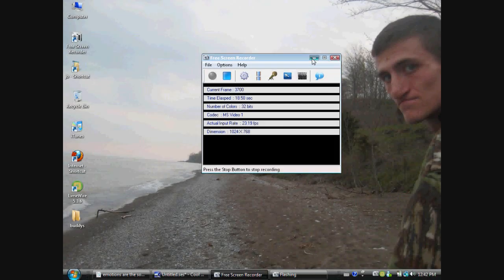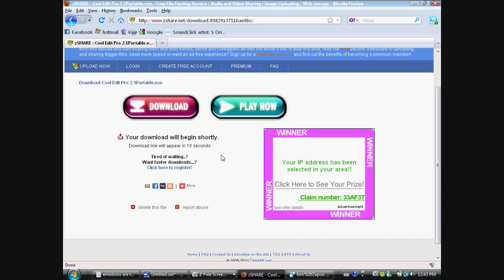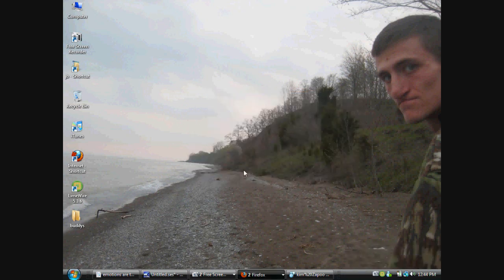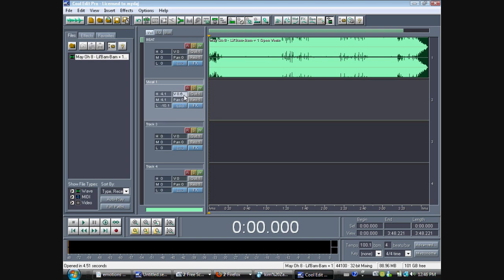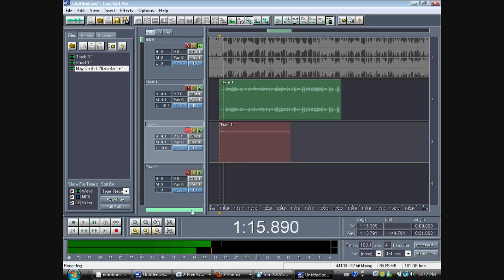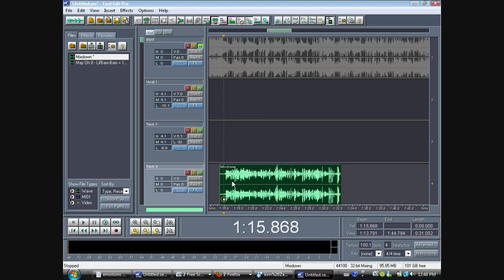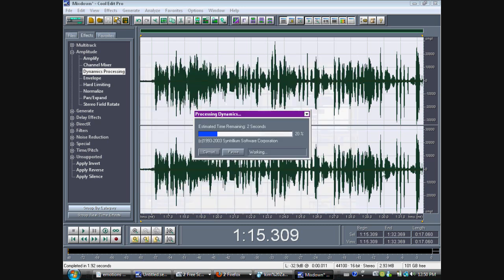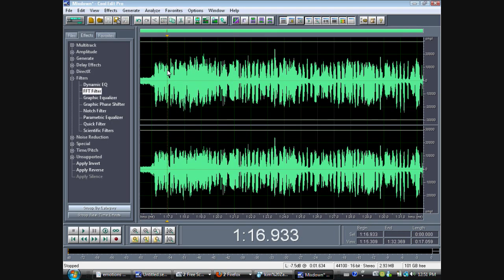Cool Edit Pro 2.1 - Full Version + Instructions! - Download & Vocals Tutorial - By: Lil'Bam-Bam!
- NEW D0WNL0AD LINK - C.E.P.2.1 - Full Version + Instructions !! -